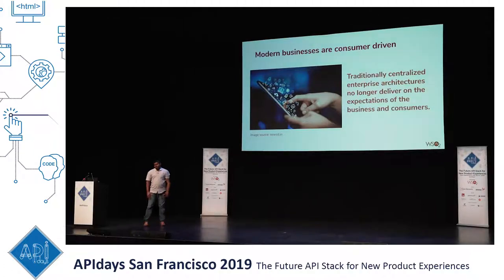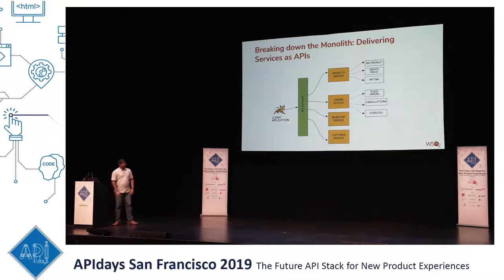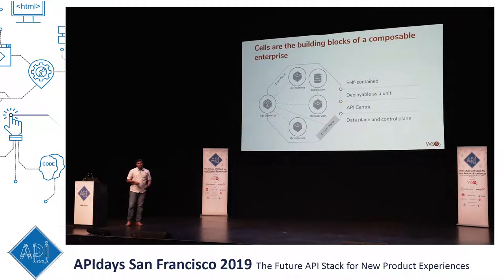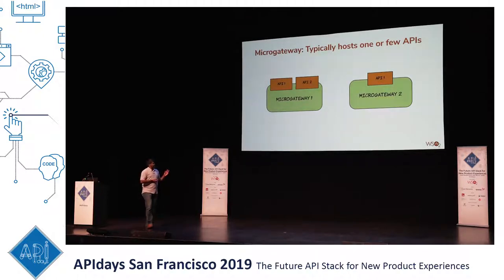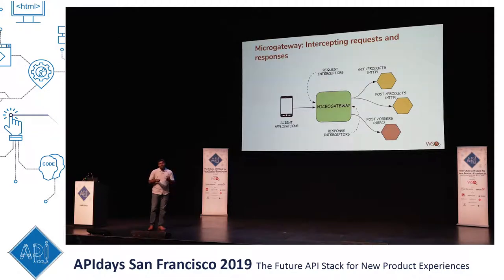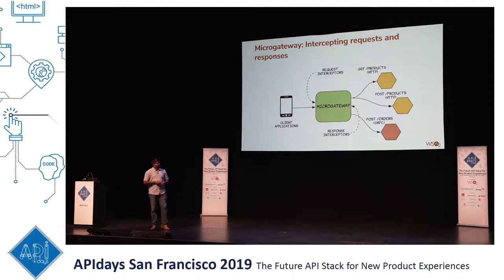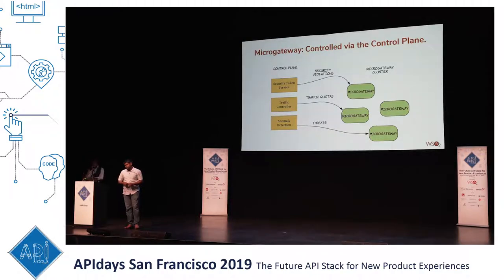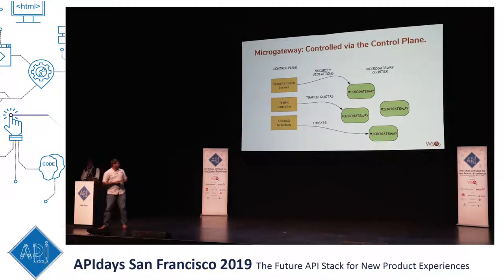Decentralized API Management for Agile Enterprises, Vanjikumaran Sivajothy, WSO2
Decentralized API Management for Agile Enterprises
Vanjikumaran Sivajothy, Lead Solutions Engineer, WSO2